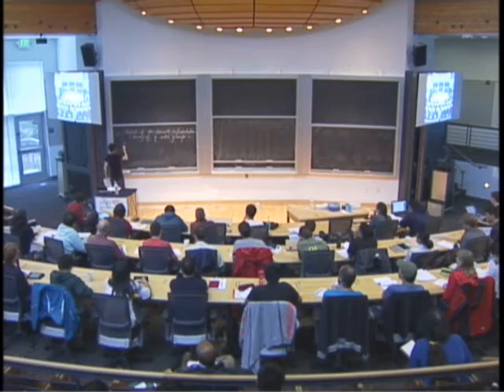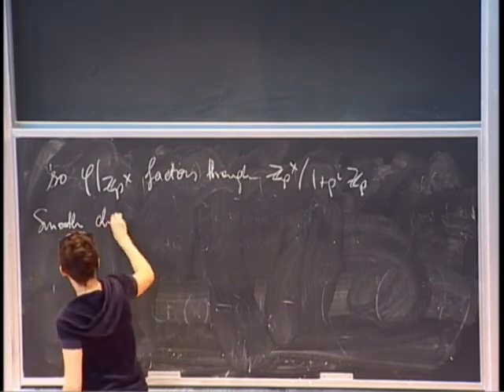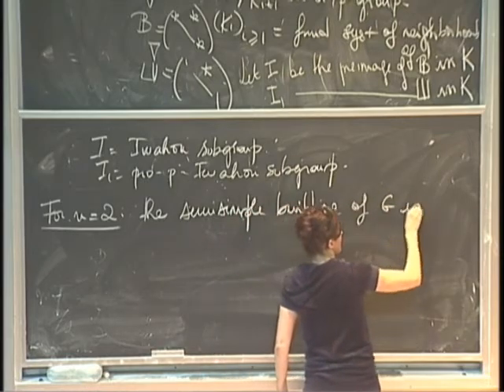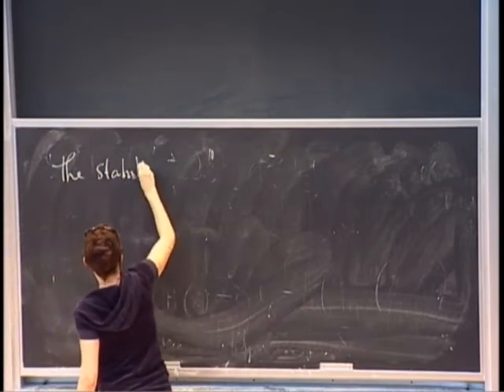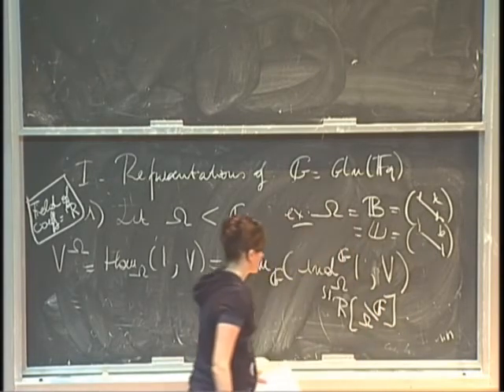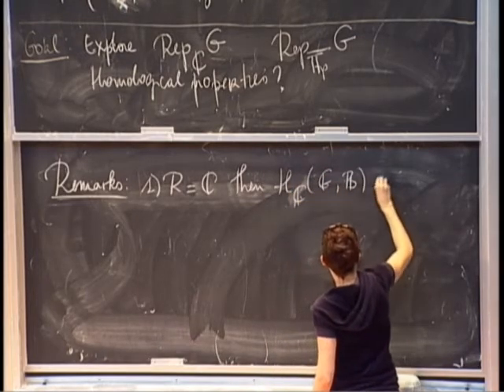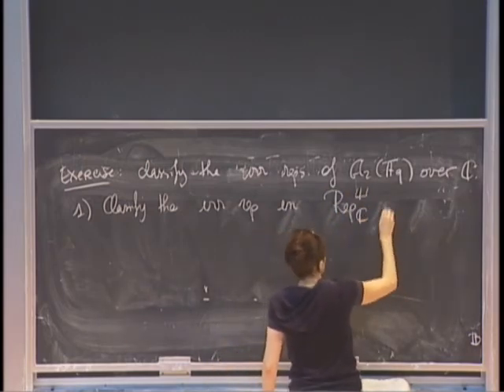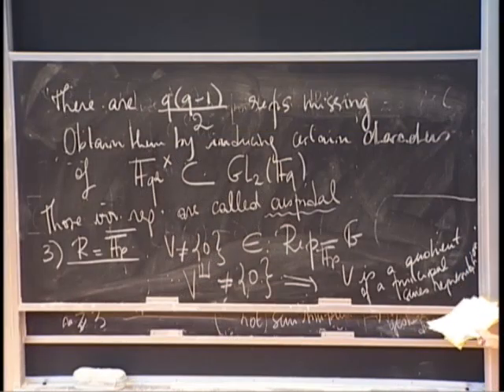Aspects of the mod p representation theory of p-adic reductive groups 1-2 (Rachel Ollivier)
These lectures will focus on the mod p representation theory of a split p-adic reductive group G, using  GL(2) as a running example. We hope to emphasize the differences between the mod p and complex representations of G while keeping in mind that the theory is partly motivated by the mod p and complex local Langlands programs.
We will start with remarks regarding finite reductive groups. We will then compare the homological properties of certain categories of mod p and complex representations of G (and the associated pro-p-Iwahori Hecke algebra). In particular, in the complex setting, the theory of coefficient systems on the Bruhat-Tits building by Schneider and Stuhler gives a way to construct explicit projective resolutions. We will explore what remains from this theory in the mod p setting. This will help us describe the first step in the construction of Colmez' functor yielding the mod p local Langlands correspondence for GL(2,Q_p).